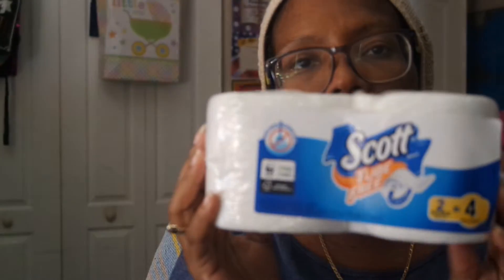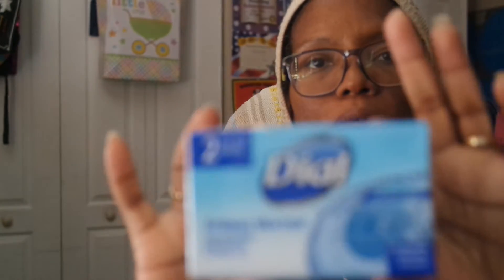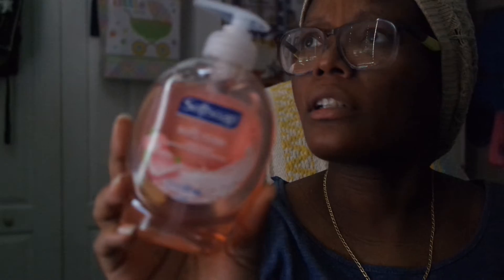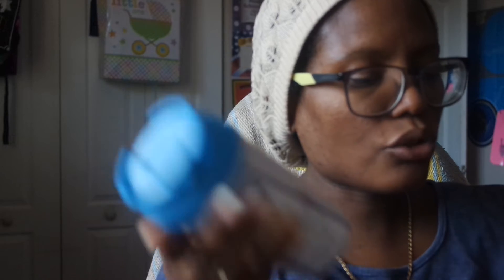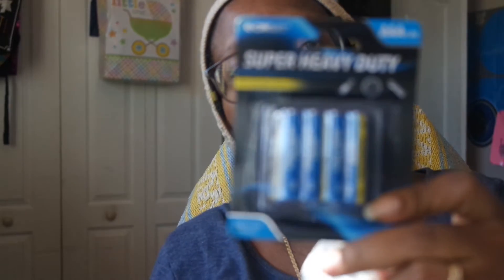Dollar Tree Haul December 19| Sherly Smith